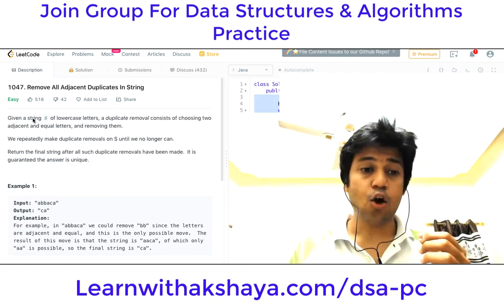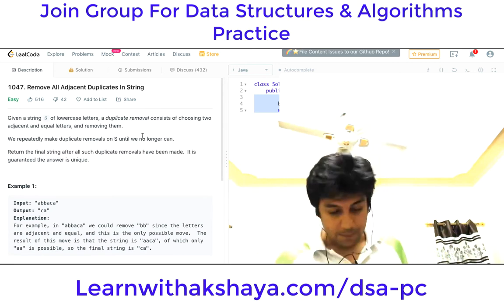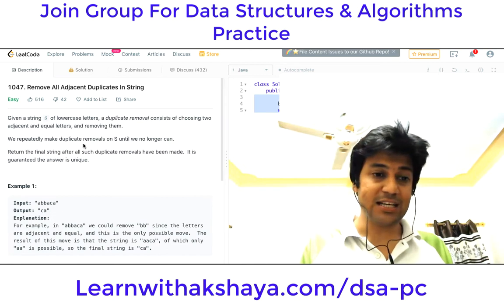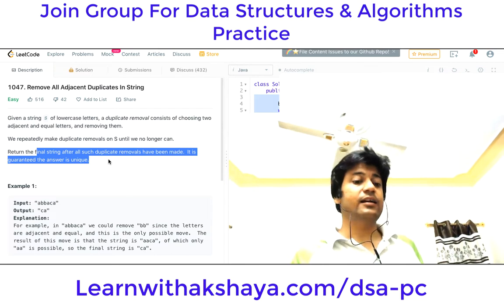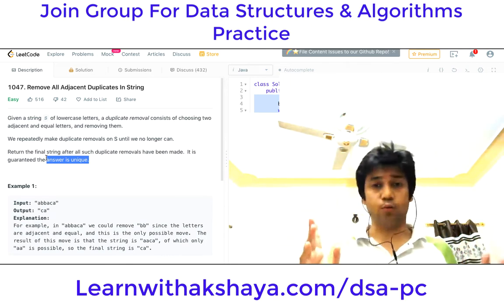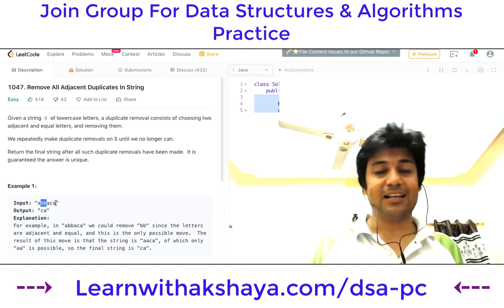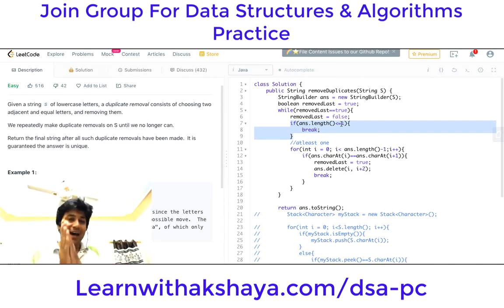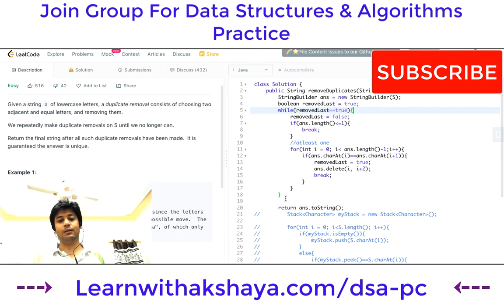Data Structures & Algorithms Practice Q 17 - LeetCode - Remove All Adjacent Duplicates In String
Join Group To Crack DSA and crack jobs at Tech MNCs like Amazon, Microsoft, etc, by IIT Delhi Comp Sc and Ex-Amazon